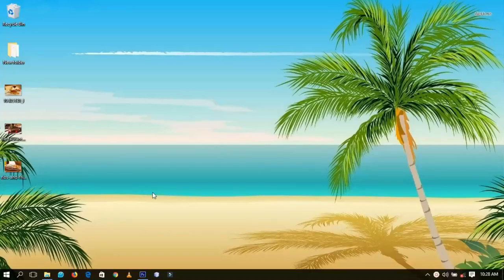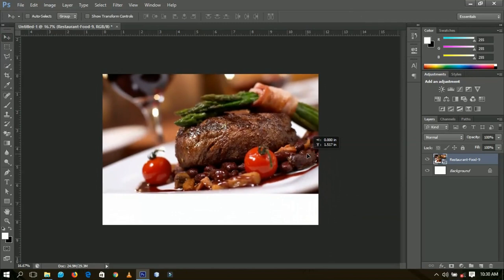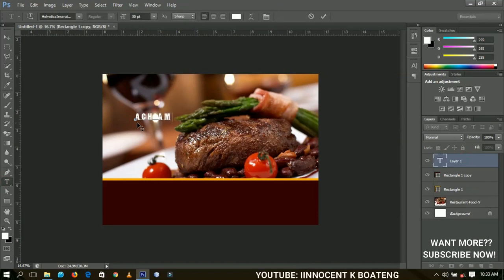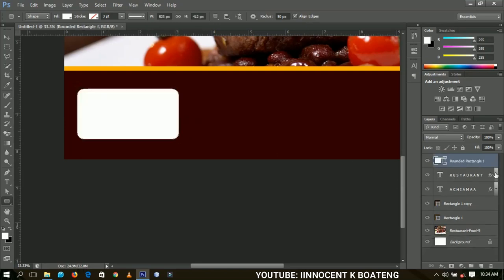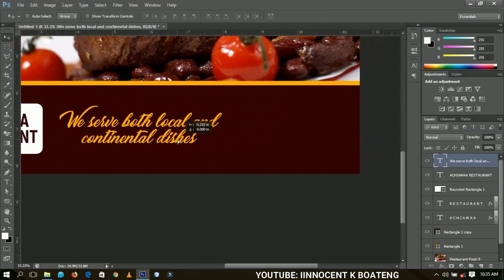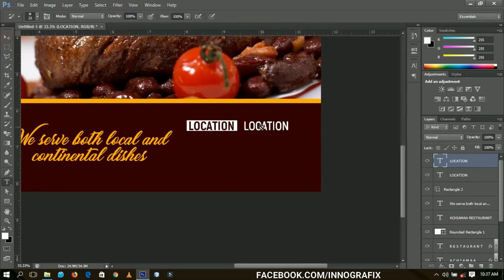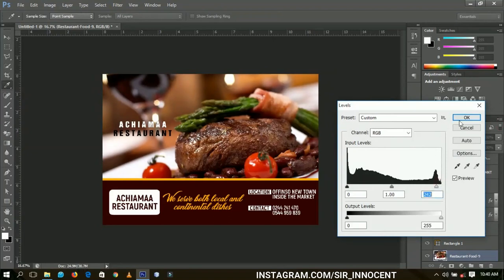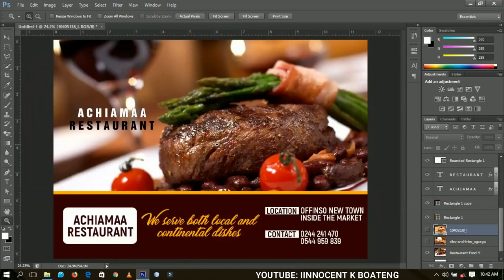How To Design a PROFESSIONAL RESTAURANT/FOOD ADVERTISEMENT FLYER In Photoshop | Simple, Easy, free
In this video we will look at How To Design a PROFESSIONAL RESTAURANT/FOOD ADVERTISEMENT FLYER In Photoshop, this is a step by step tutorial and the process is very simple and easy for everyone to follow. Enjoy the tutorial.

Much love